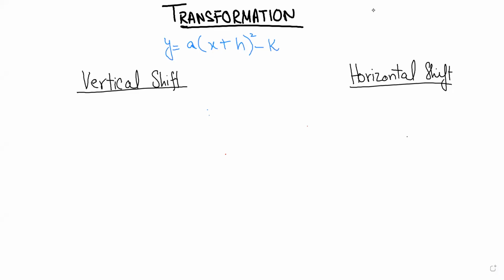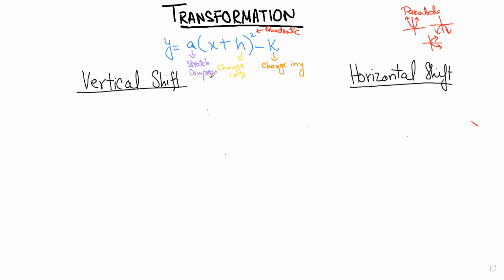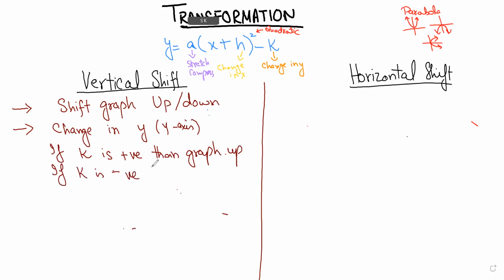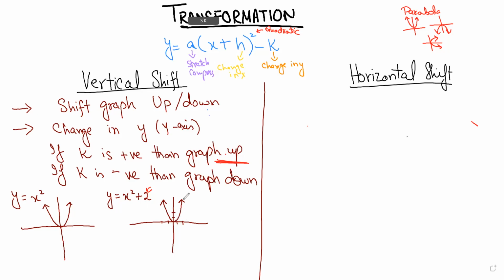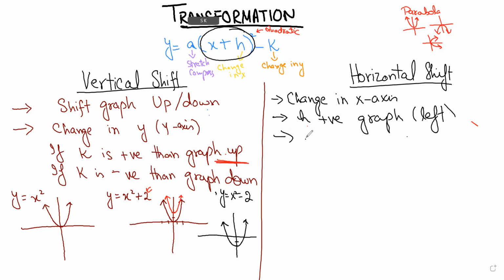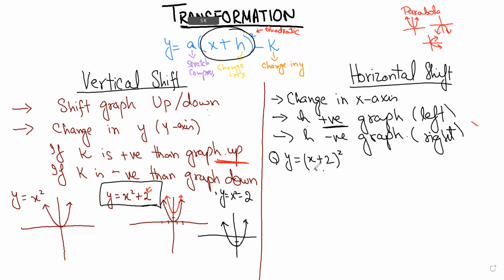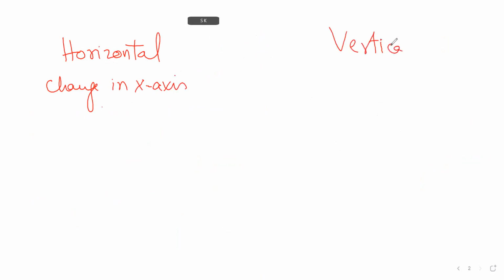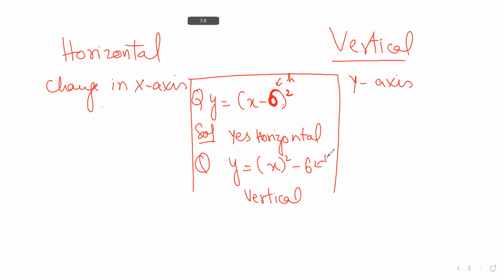transformation of function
In this video you will be able to understand how the transformation works and how to transform the graph as well.